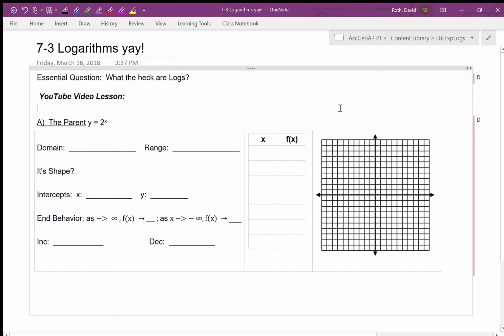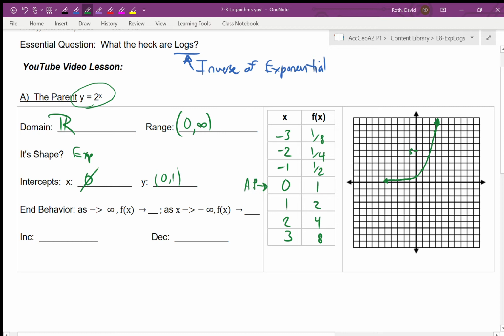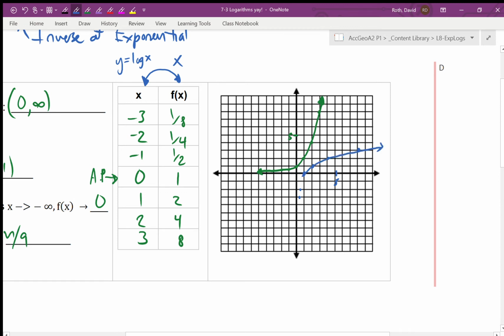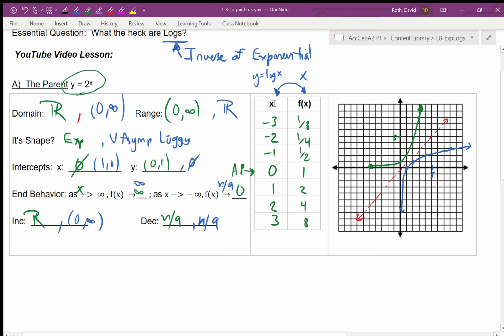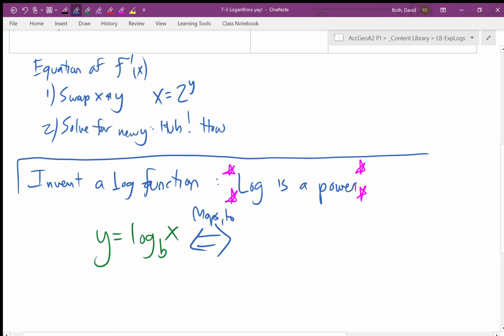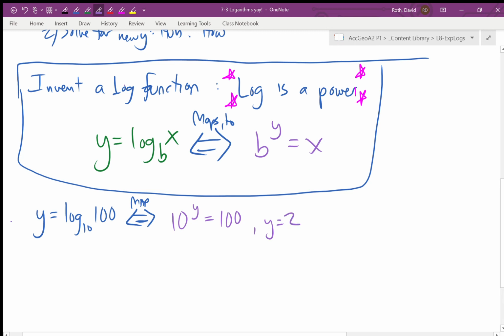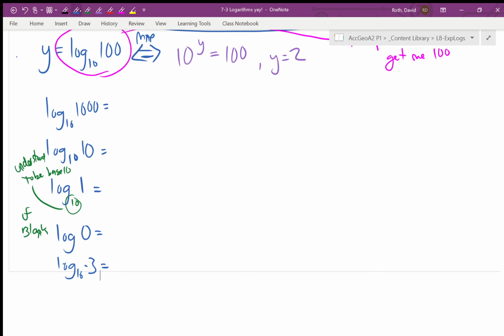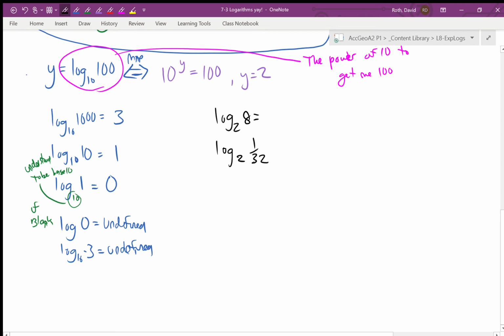7 3 Logarithms yay! Part1